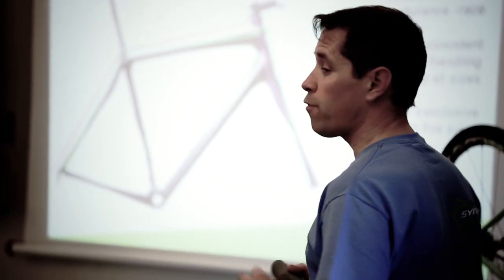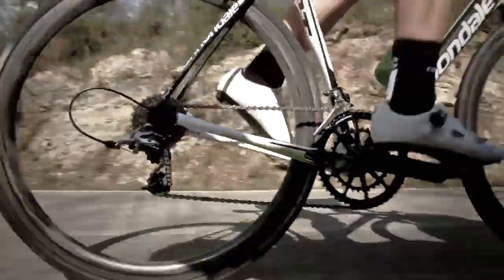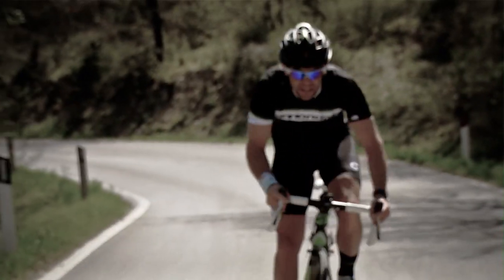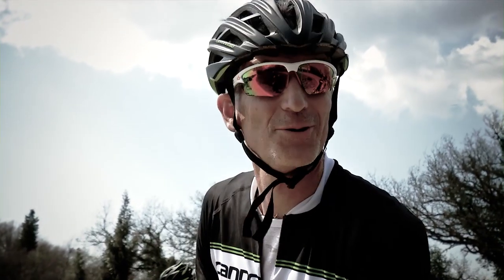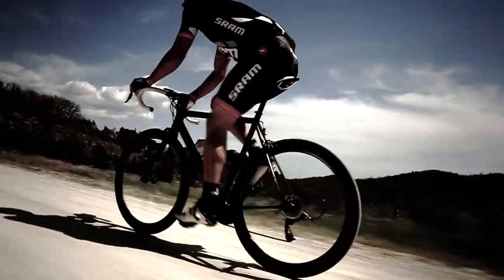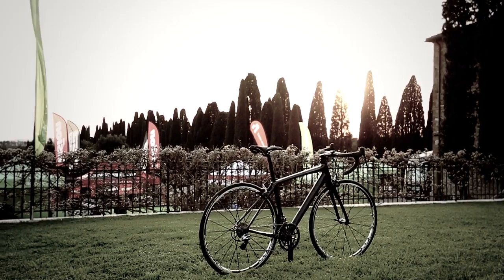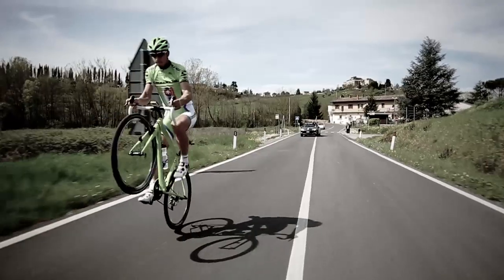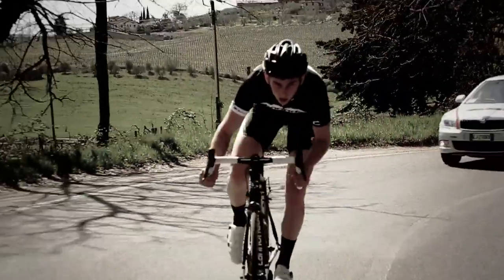Introducing the All-New 2014 Synapse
The 2014 Cannondale Synapse is the perfect blend of Race Geometry and Comfort Geometry. All-Day epic rides and not-so-smooth roads are a dream on the Synapse. Peter Sagan, Ted King and a host of Cannondalers pay tribute to the Synapse - a bike that has captured a few podiums and a classic win. Not bad for its first month of racing. Check with your local Cannondale dealer to schedule a test ride.